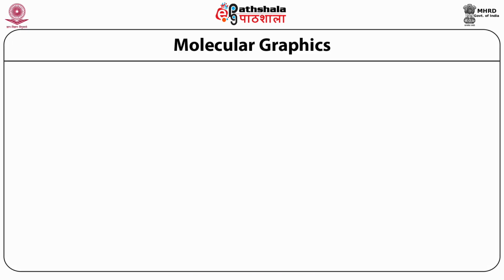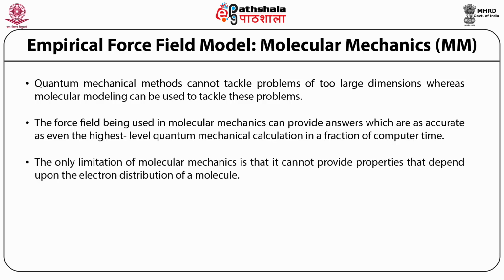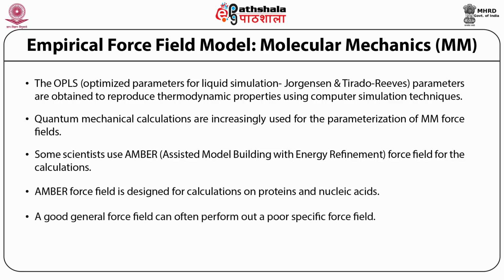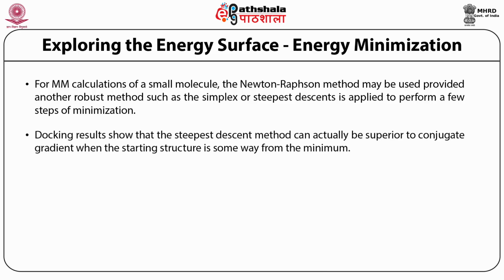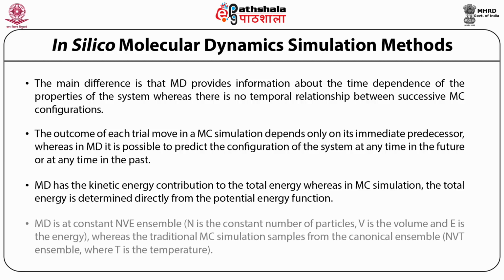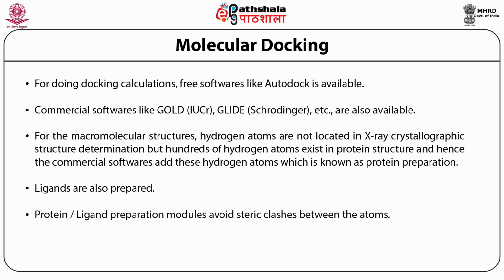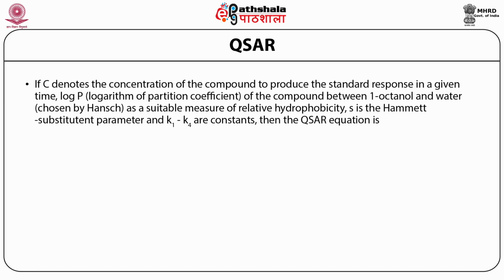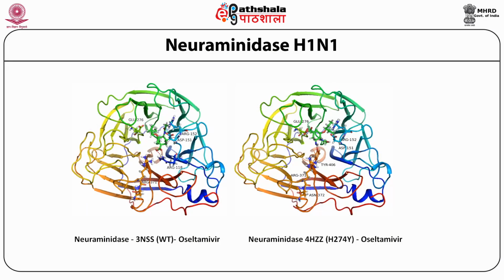M-27. Molecular modeling and drug design